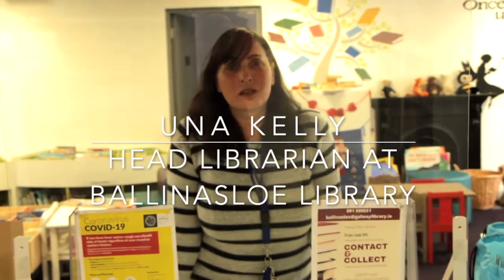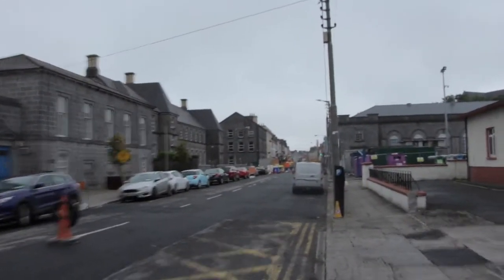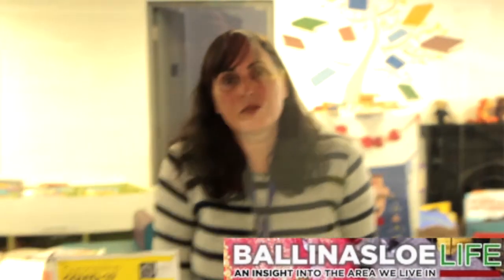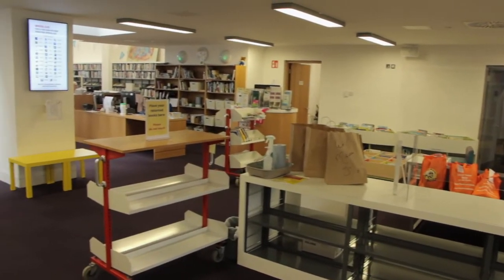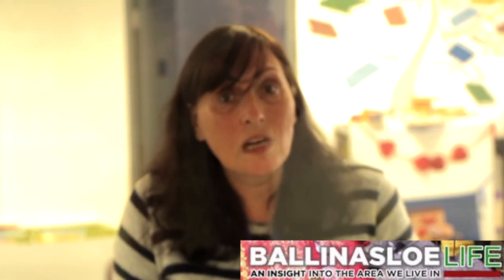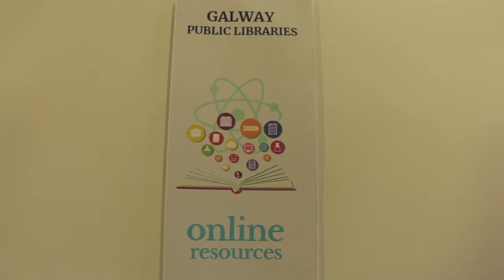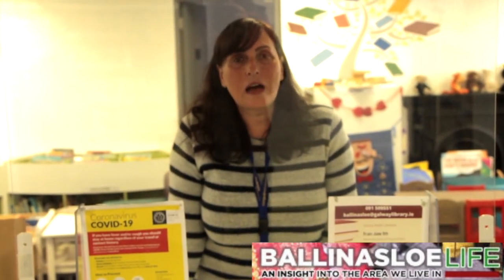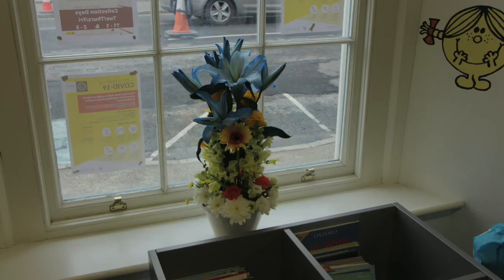Ballinasloe Library Coronavirus Provisions